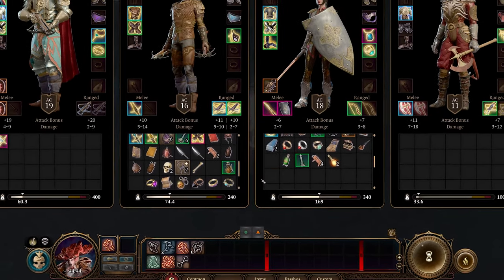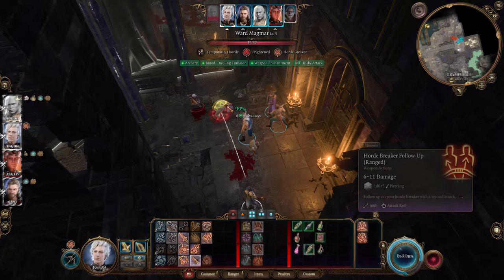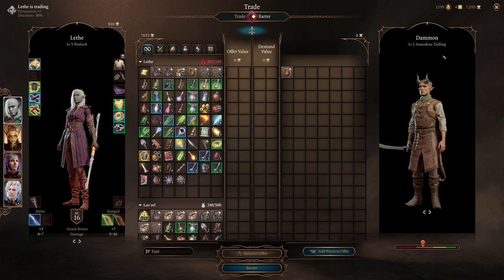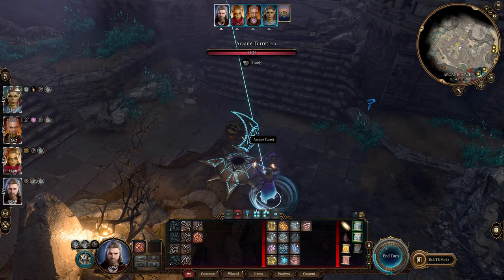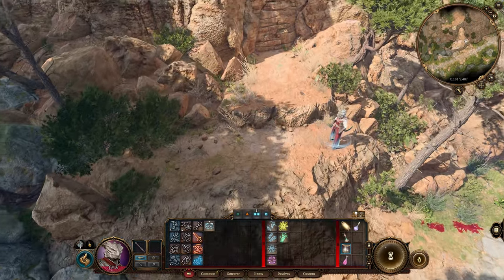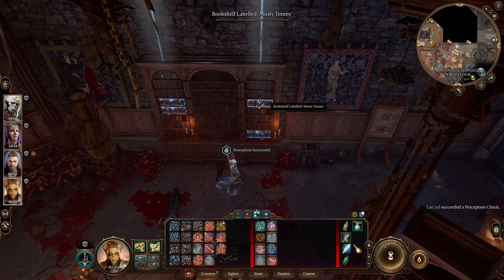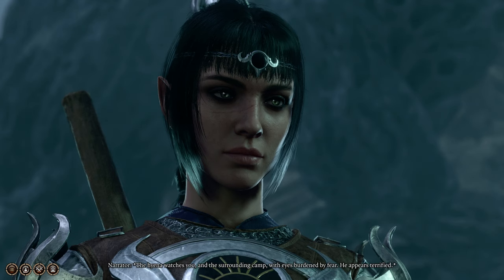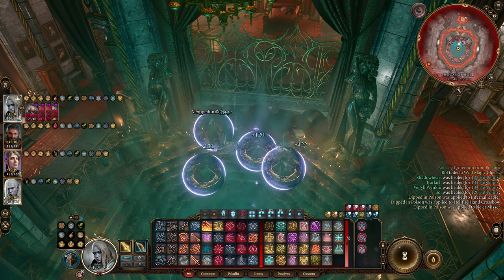New Secrets I Learned After 800 Hours of Baldur's Gate 3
Timestamps
00:00 Give Minions Elixirs
00:45 Secret AOE Fear Ability
01:35 Infinite Spell Slots
02:18 New Trader Trick for Hotfix 23
02:50 One Shot Orin
03:49 Strange Interaction with Arcane Turrets
04:23 The ONLY Weapon That Can Do This
05:01 Don't Skip This Amulet
05:43 Unlock a Secret Room by Sitting Down
06:26 Karlach's Head
07:30 Sabotaged Explosives
08:09 Save the Hyena
08:44 Restoration Faucet

Give Your Minions Elixirs
First up is how to give your minions Elixirs! This can be incredibly powerful on a minion like the Water Elemental, which uses its Strength Modifier in both its attack and damage rolls for many of its abilities. By selecting your minion and hitting tab, you can use potions and elixirs and it will apply them to your minion. As you can see the water elemental’s strength modifier doubles when it has the Elixir of Cloud Giant Strength applied. This makes it much harder for enemies to succeed saving throws against its spells, and it deals much more damage. The water elemental also has a lot of health, so it’s not a bad idea to give it an elixir each time you summon it, if you have extras laying around. You can also use this to keep a minion alive by having them drink your healing potions, whether that’s Glut because you like animating spores, or other summoned minions.

Secret AOE Fear Ability
Next up is how to cause an AOE fear each turn using a secret combo. The Bow of the Banshee on hit has a chance to inflict frightened, and gives you a 1d4 bonus to attack and damage rolls against frightened creatures. However, there is a way to cause this fear effect in an area of effect by using this with Horde Breaker. This Hunter Ranger weapon action shoots your target and marks the targets around that target with the Horde Breaker Condition. And this condition causes them to possible become frightened, when it probably shouldn’t. You can then follow up with the Horde Breaker bonus attack and reap the rewards of the Frightened condition on that second target that didn’t even get shot yet. This is a pretty handy combo, especially when other teammates can benefit from the enemies being frightened.

Infinite Spell Slots
Next up is how to get infinite spell slots - the easy way! In Act 2 there is a shield that you can buy from Talli in last light inn called the Shield of Devotion. This shield when equipped grants you an additional spell slot. However, if you have no more spell slots and then take it off and re-equip, it will give you a new spell slot to use. By using this on a Sorcerer, you’re able to give yourself an unlimited amount of sorcery points by converting the level 1 spell slot into a sorcery point, unequipping the shield and then equipping it, and converting the spell slot again into a sorcery point. Once you have enough sorcery points, you can restore all your spell slots, and rinse and repeat as needed. This can be a very powerful shield indeed, in the hands of a Sorcerer.

New Trader Trick for Hotfix 23
Next up is a new trader trick for Hotfix 23 to get all their stuff for free - You’ll need two bags for this trick. First, sell one empty bag to the trader and put all the stuff you want in their bag. Then open the other bag you still own, and drag all the stuff in their bag into the icon of your container - very important to remember the icon, not the open slots below the icon. And that’s it - you now have all their stuff. And Shout out to MilkT who I learned this from.

One Shot Orin
Next up is how to defeat Orin in 1 move, and skip the entire Bhaal Temple fight.  If you get a character with at least 20 strength and cast Enlarge, Guidance and Invisibility on them, you can just walk up to Orin and throw her off the edge. Now as easy as that sounds, there is a bit of a trick. You need to stand pretty much exactly on the corner of the Altar of Bhaal, and when you mouse over it, your cursor turns into a lock, which will interact with it instead of moving on top of it. You can get around this by holding shift, letting you select to move on top of it. Then once you’re there, use Throw and select right near where the chasm is closest to you and you’ll see Orin’s portrait turn red - that’s how you know the throw will be fatal. Then execute it, grab the netherstone and join Orin in the pit of death - which lets you skip this entire fight. Assuming of course you ungrouped the rest of your party and left them somewhere safe.